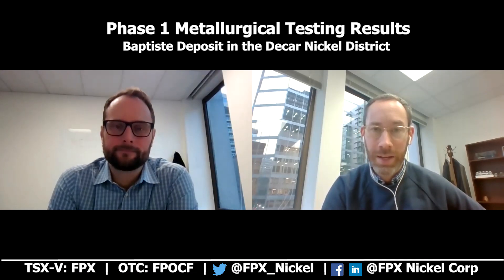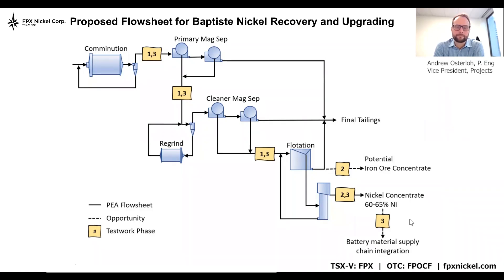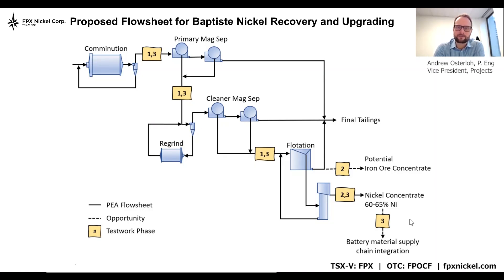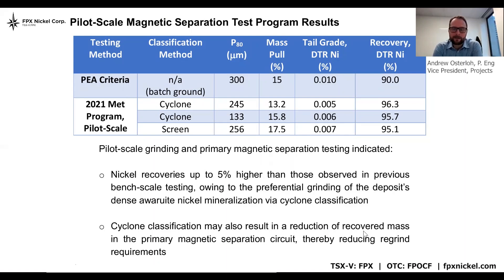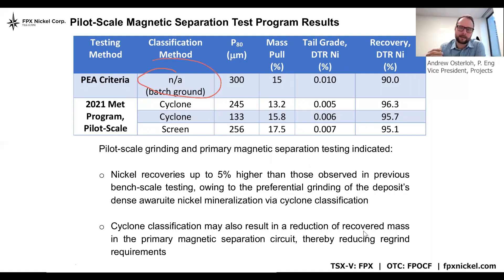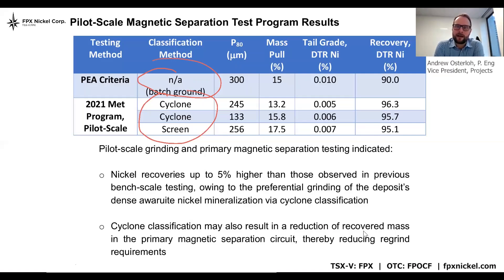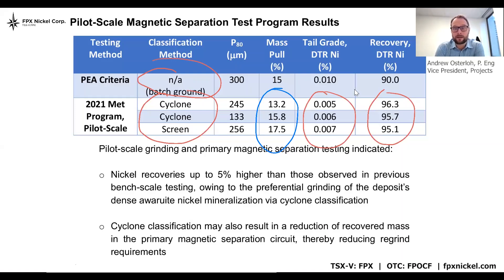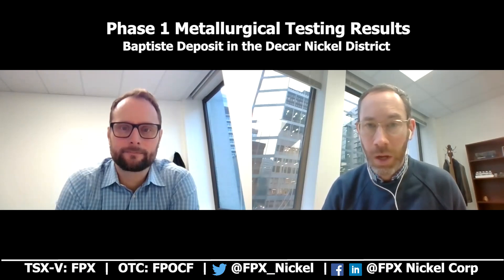FPX Nickel Highlights Significant Increase in Nickel Recovery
December 8th News Release:
FPX Nickel Reports Pilot-Scale Metallurgical Test Results Demonstrating Potential for Significant Increase in Nickel Recovery at Baptiste Project